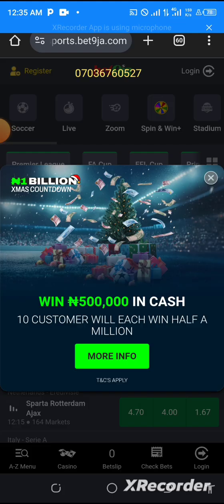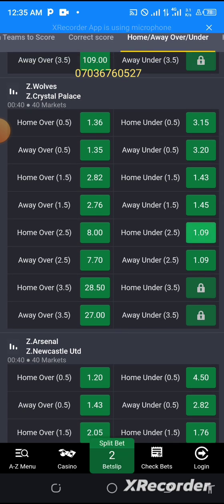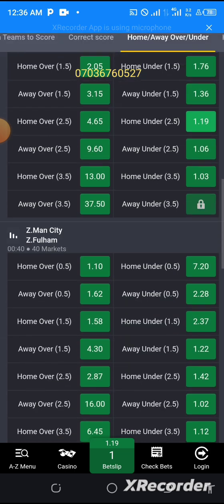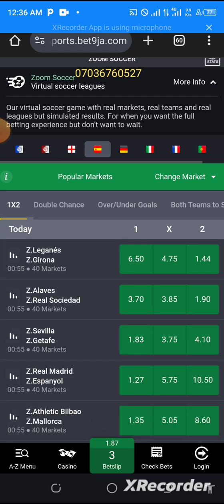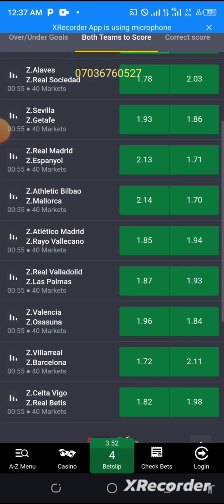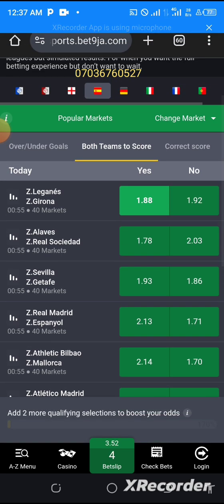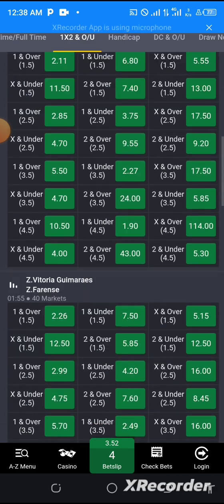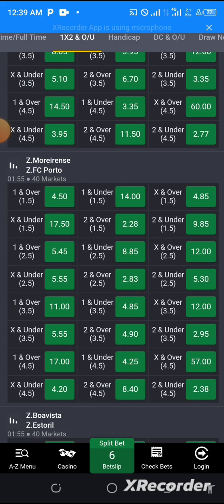Zoom Soccer Strategy You Never Know ( New Football Tips )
Zoom soccer tricks and Strategy You never Know before ( New Football Tips )